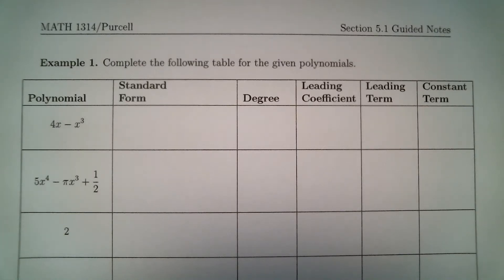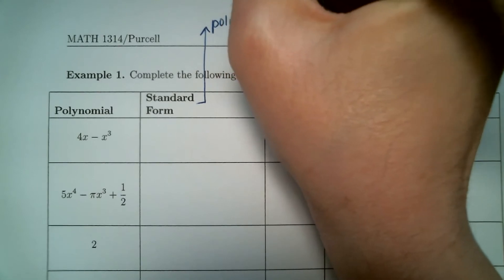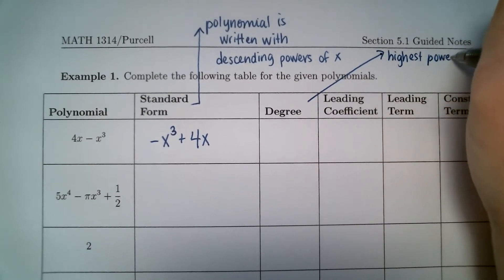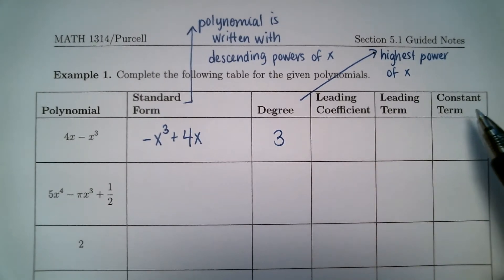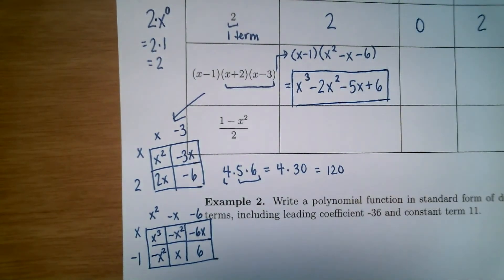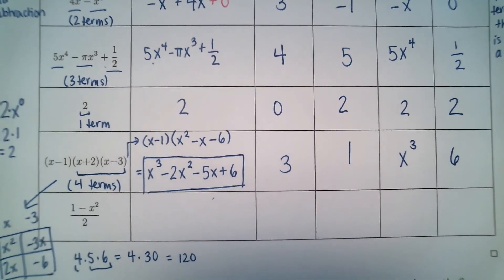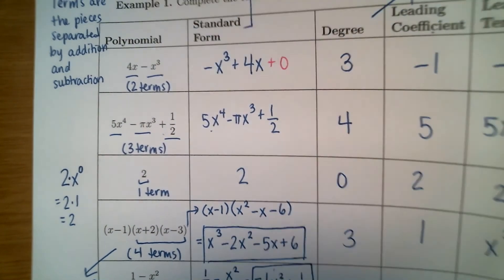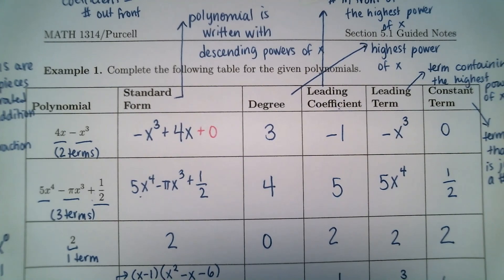5.1 Example 1